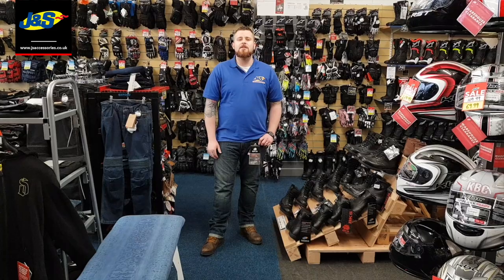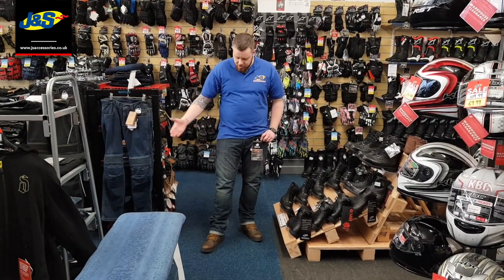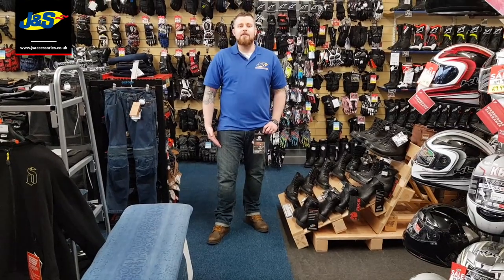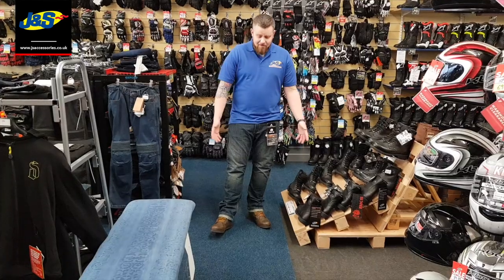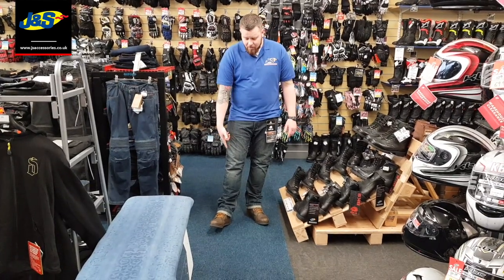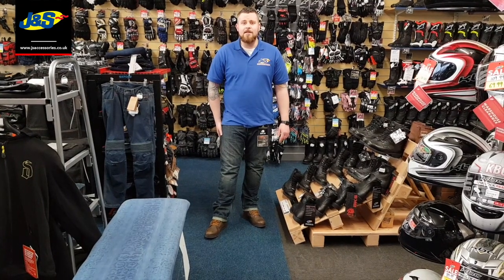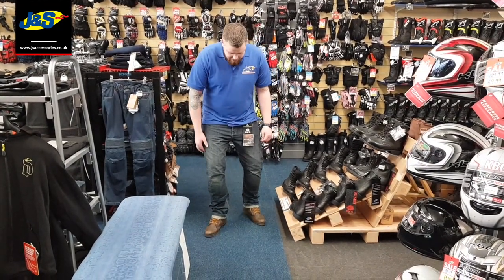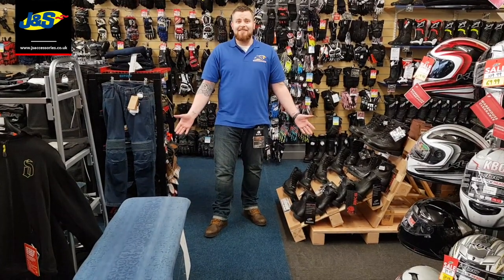BKS Lion DuPont™ Kevlar® jeans - J&S Accessories Ltd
Looking for some denim motorcycle jeans? The BKS Lion jeans are designed to be highly durable with DuPont Kevlar protection. To find out more watch this video: